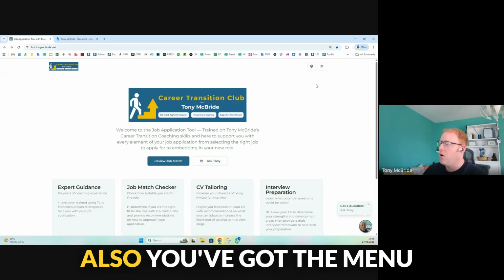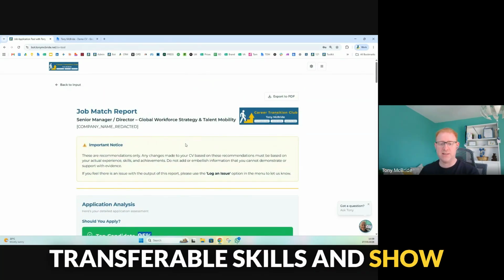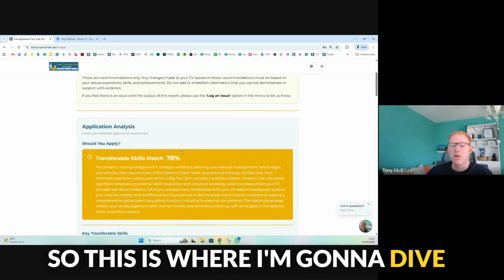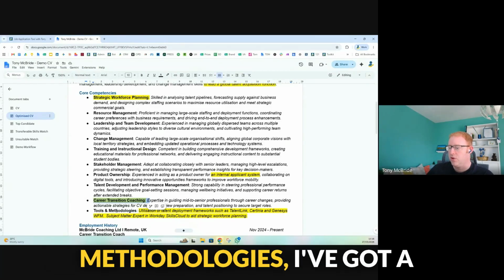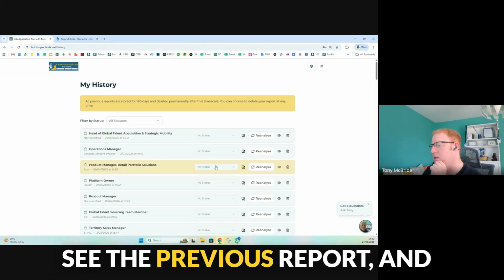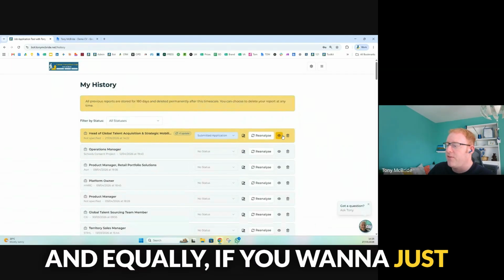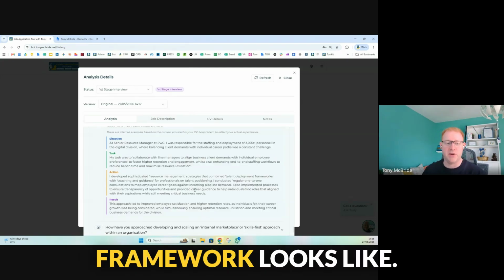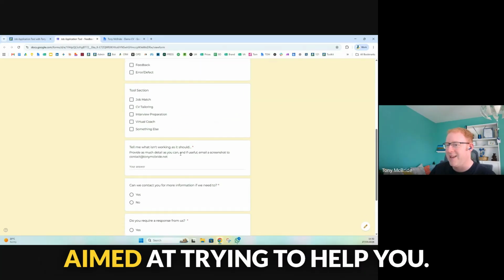Job Application Tool End to End Demo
Welcome to the end to end demo of Tony McBride's Job Application Tool which you can access

This demo walks through the Job Application Tool, starting with the homepage navigation, settings and the three main functions: Review Job Match, Ask Tony and support. It shows how to paste a CV and job description to generate a match report, explaining the three outcomes (top candidate, unsuitable and transferable skills) and why the tool only uses the information provided. Tony demonstrates how to use gaps, application strategy, ATS keywords and tailored wording to update a CV, then reanalyse it and track improvements, noting reanalysis is capped at two runs. The My History area is used to track application status, add notes and retrieve past CVs and job descriptions. It also covers interview preparation reports with likely questions, probing areas and STAR-style examples, plus the Ask Tony chatbot based on the presenter’s blog content, and how to log issues via a Google form.

00:00 Welcome and Overview
00:19 Homepage Tour
00:58 Run Job Match
02:12 Top Candidate Report
03:38 Unsuitable Match Example
04:51 Transferable Skills Match
06:14 Tailor Your CV
11:29 Reanalyse and Improve
13:46 Track Applications History
15:04 Interview Prep Generator
17:22 Ask Tony Chatbot
19:35 Log Issues and Wrap Up